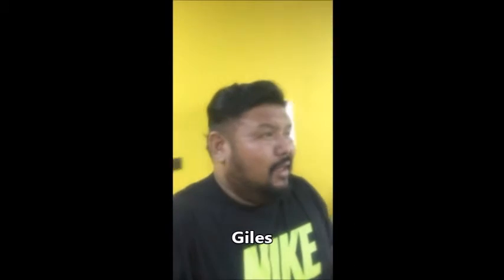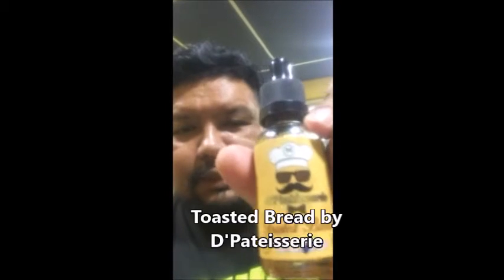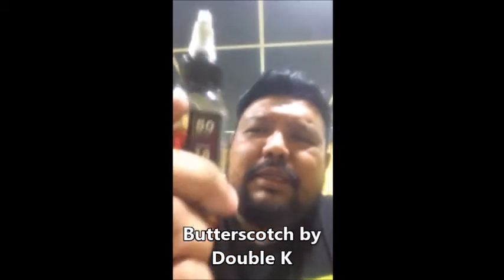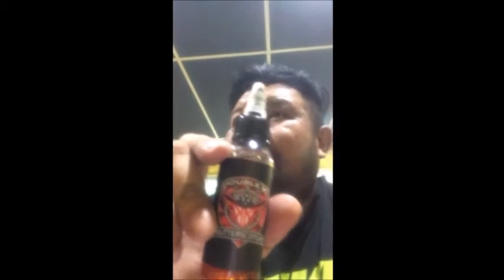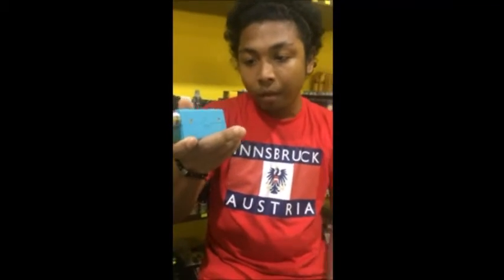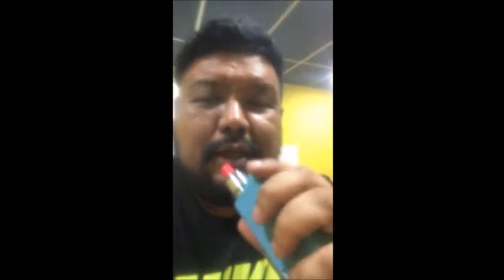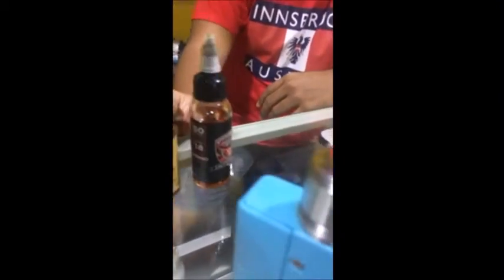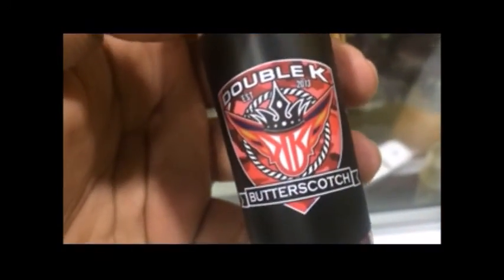ep6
Juice Review of Butterscotch by Double K and Toasted Bread by D'Patisserie. Filmed in Penang at Kaizen Express Vape Store